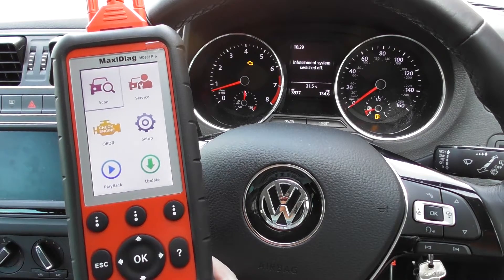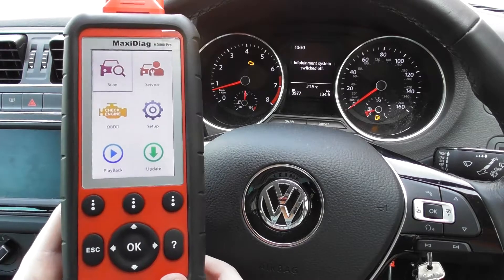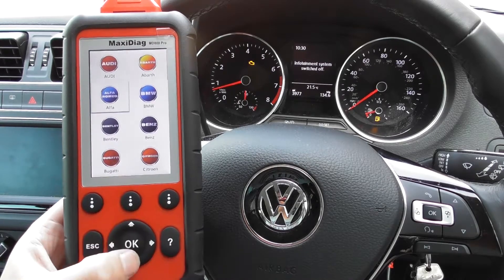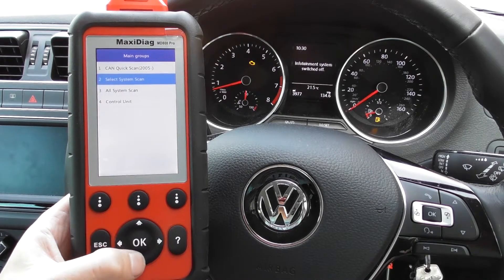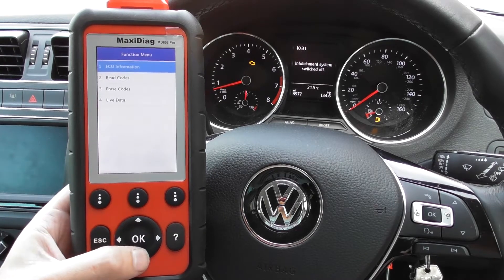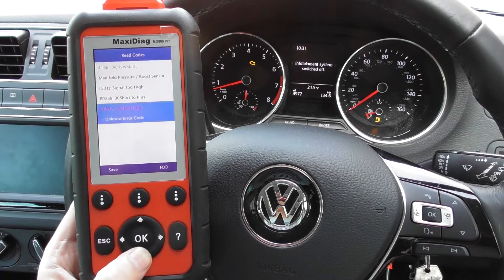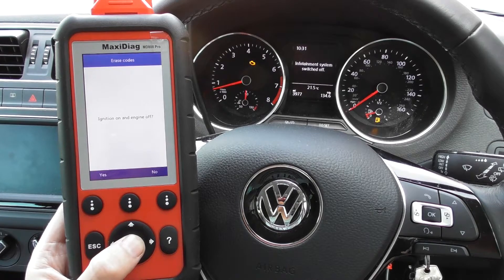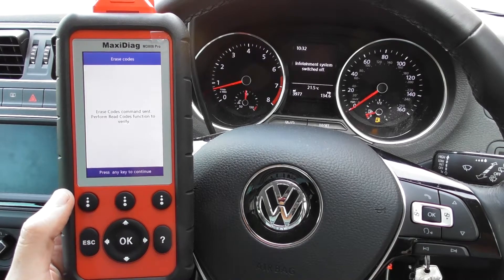VW Polo Check Engine Diagnose & Reset Autel MD808 Pro Diagnostic Tool p0238 p0113